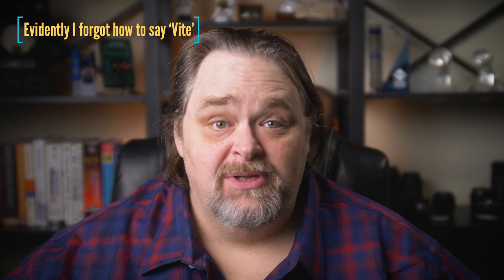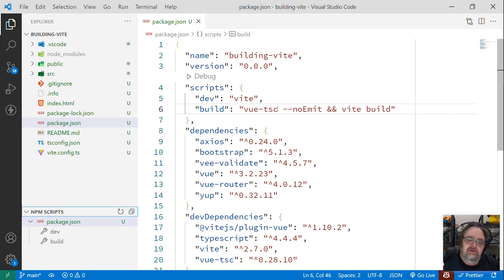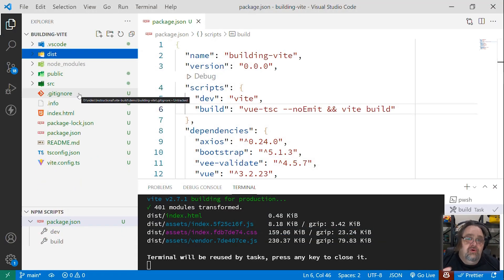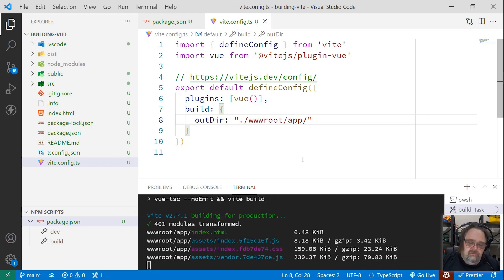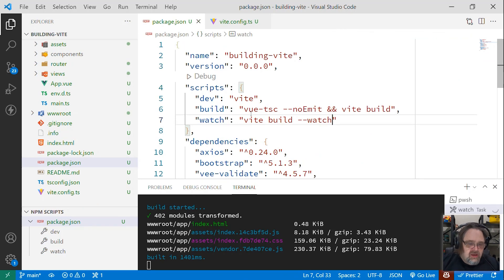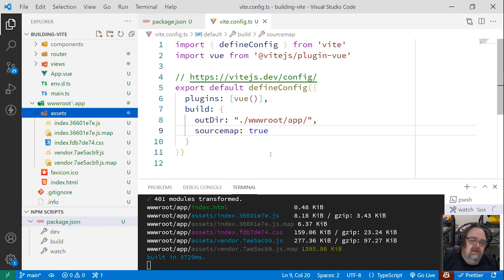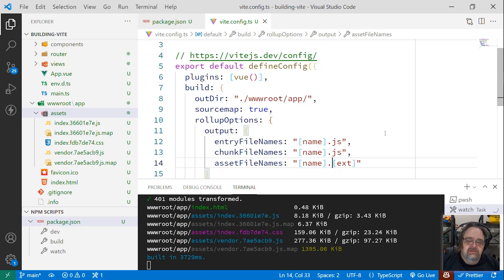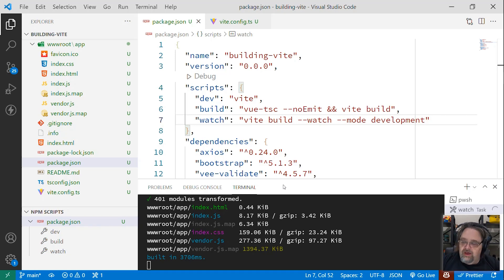Coding Shorts: Building with Vite - Customizing Production Builds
I've been using Vue (via Vite) with ASP.NET Core lately and I needed to build for testing and production. While I'd gotten comfortable with the Vue-CLI to customize the build, it was time to learn now Rollup works with Vite to customize my build. Take a look and what I came up with.